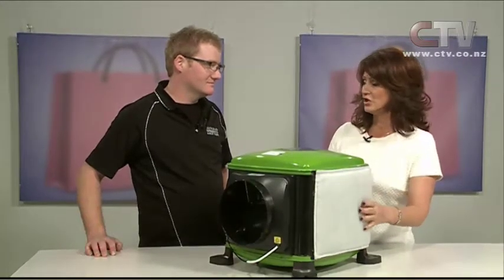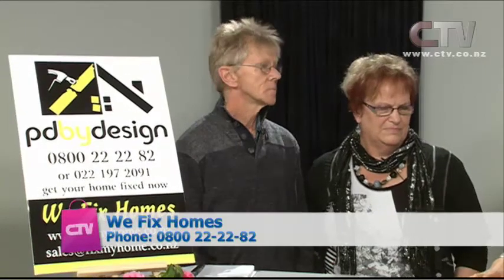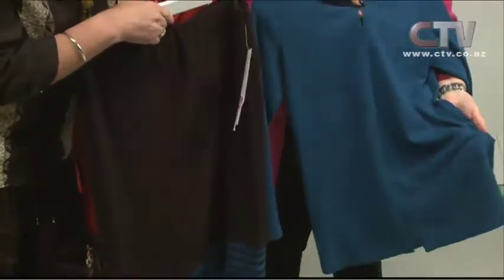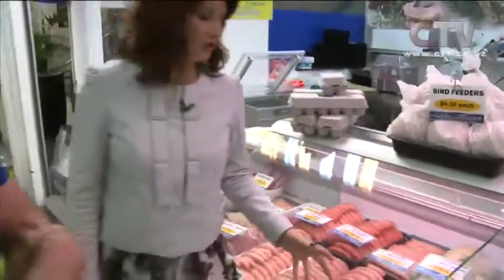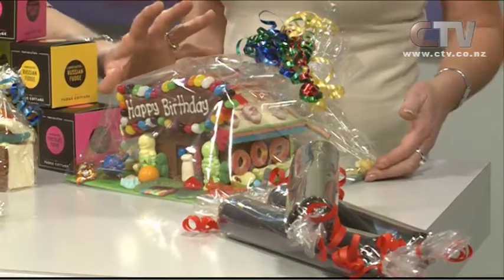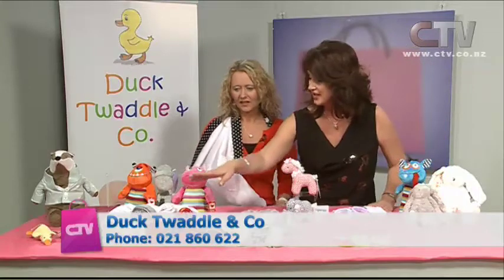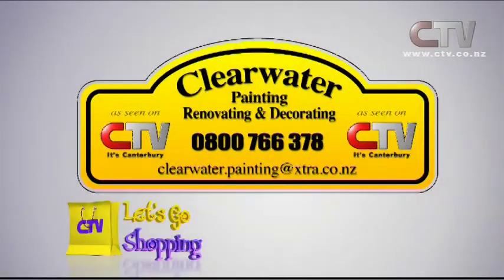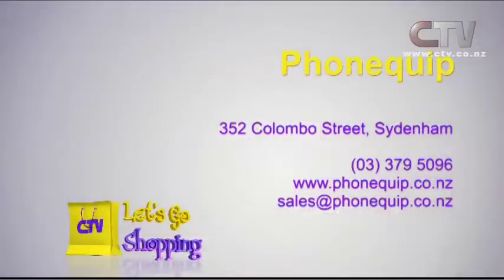Lets Go Shopping - Monday 21 July